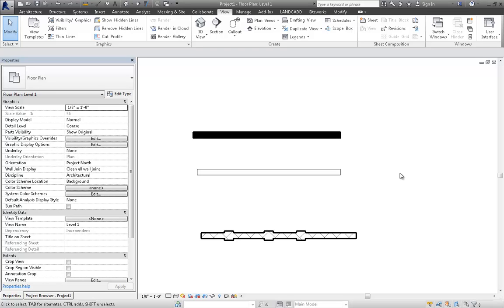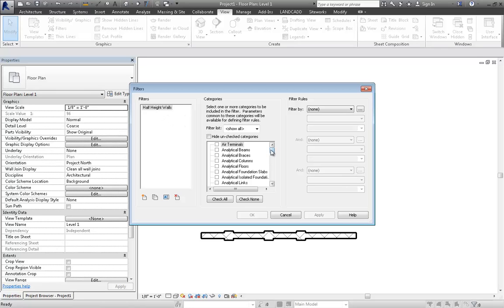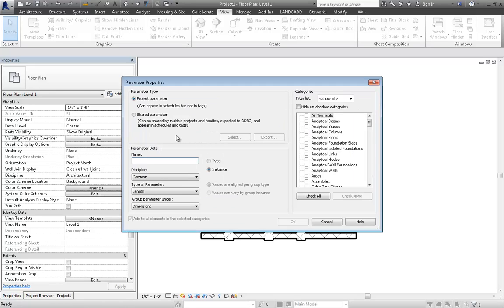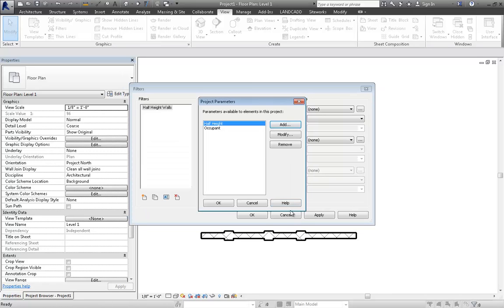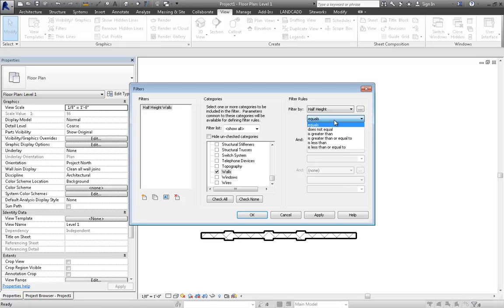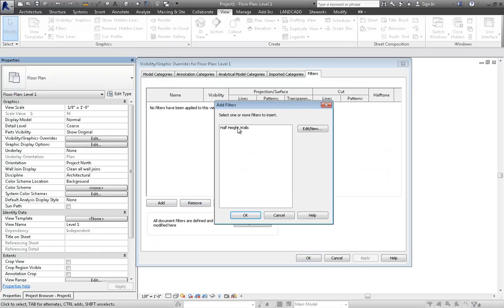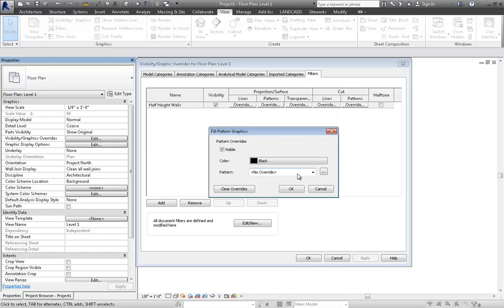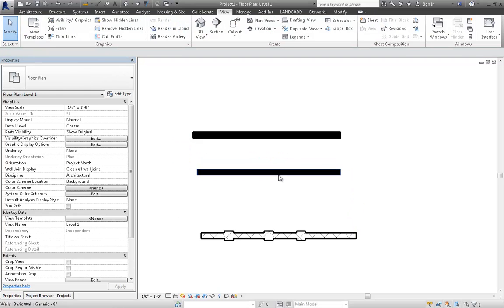Revit - Half-height walls and Coarse scale fill pattern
Essentially, the coarse scale fill pattern isn't applied to walls less than 6'-0- tall. The workaround would be to use a View Filter.  Not automatic or as BIM-y as I would like but it works.